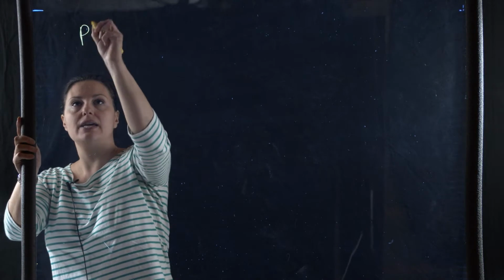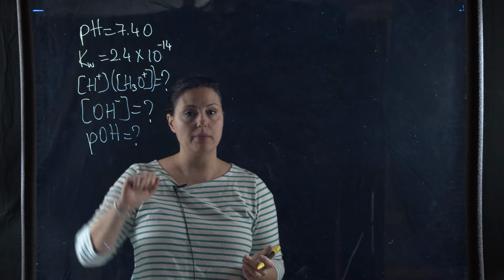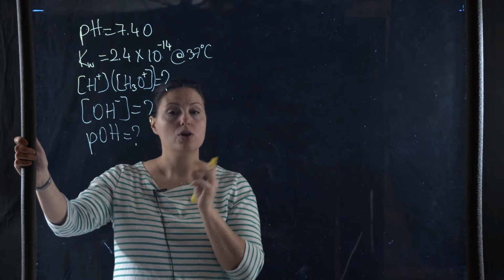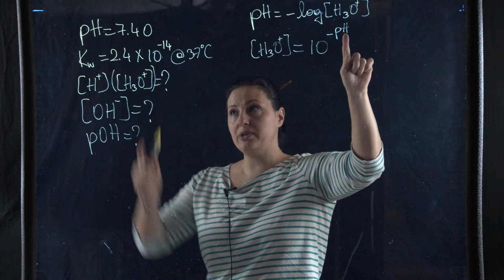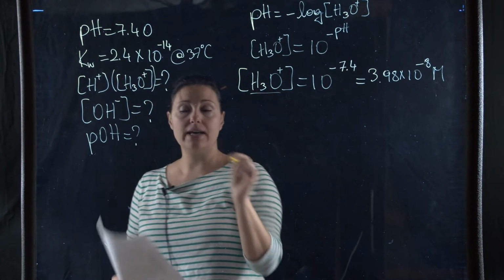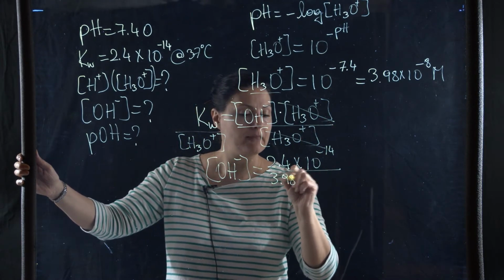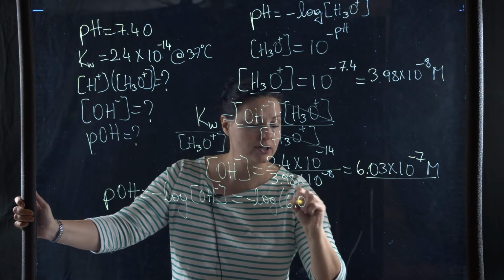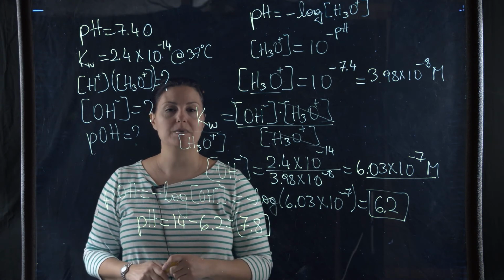Chapter 14 slide 17 problems